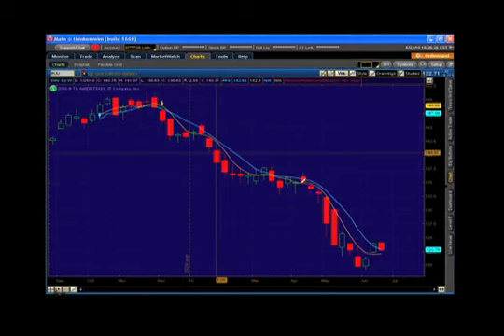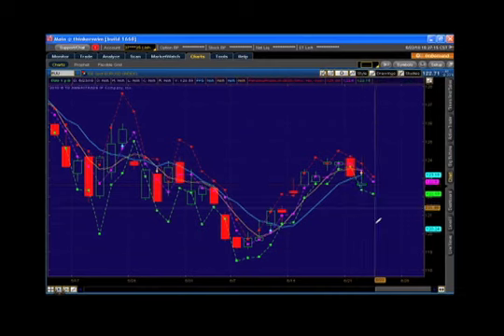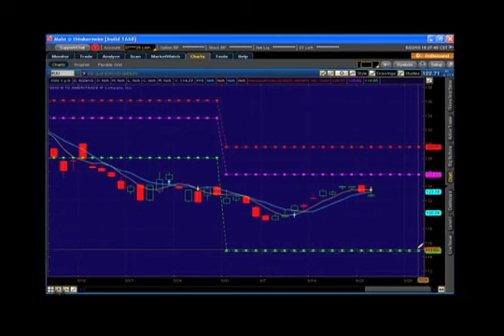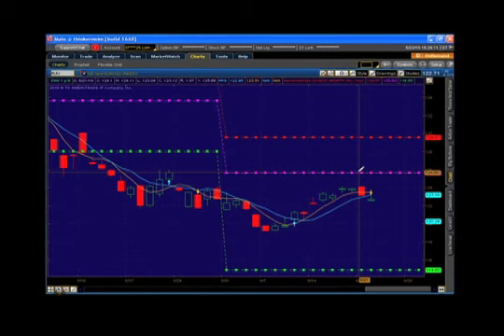Pt7, John Person: Using Candles & Pivots to Predict Price Moves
John Person, a professional trader and author of several popular trading books, discusses his unique technique for identifying trading opportunities by plotting changes in momentum for the currency markets.